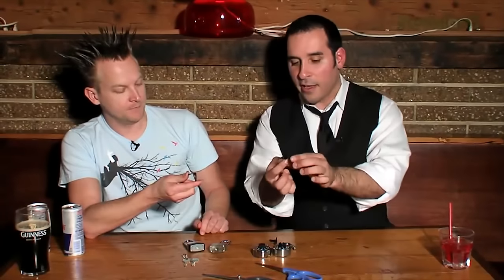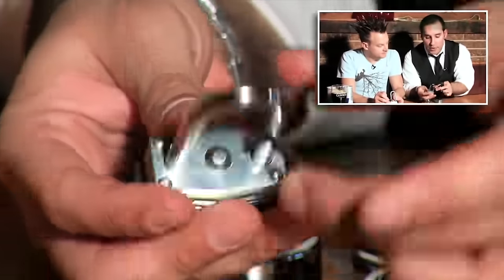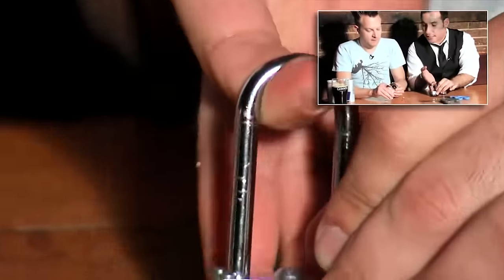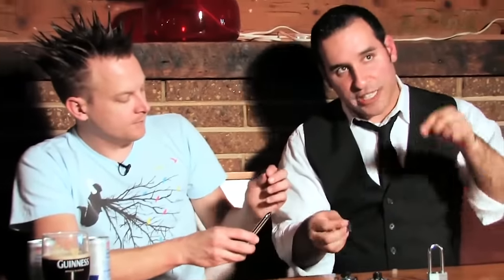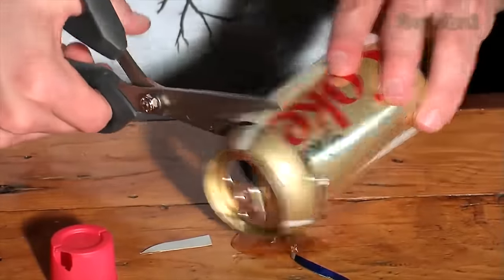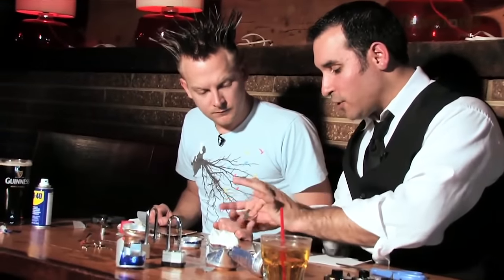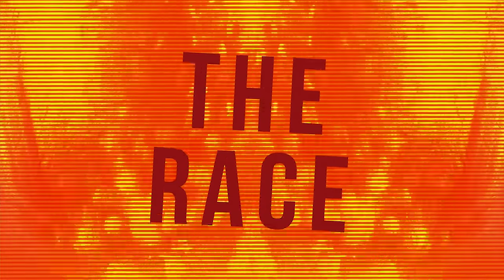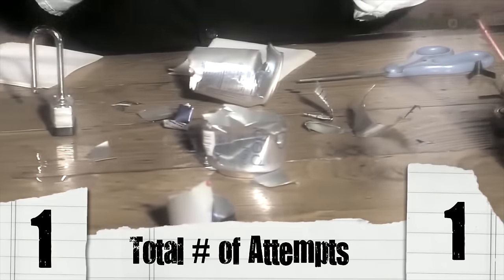How to Open a Padlock with a Can of Soda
Doesn't take much more than a soda can, some scissors, and a little know-how to open a padlock. Hey, don't do crime!